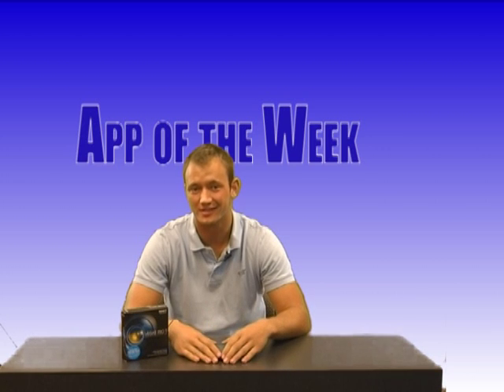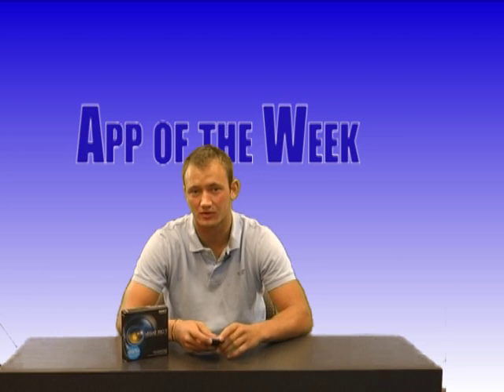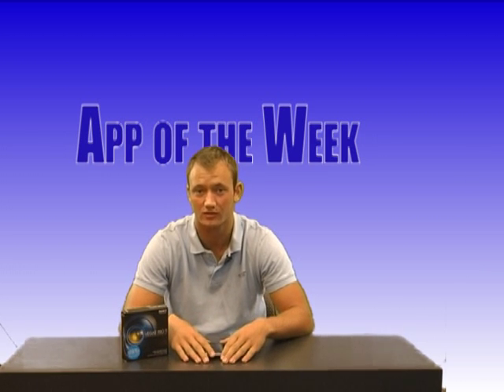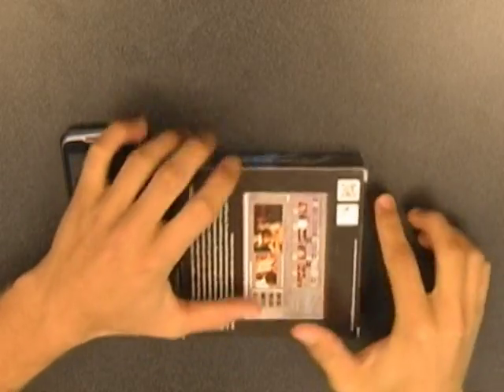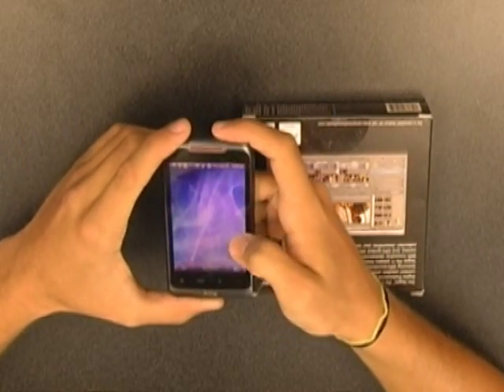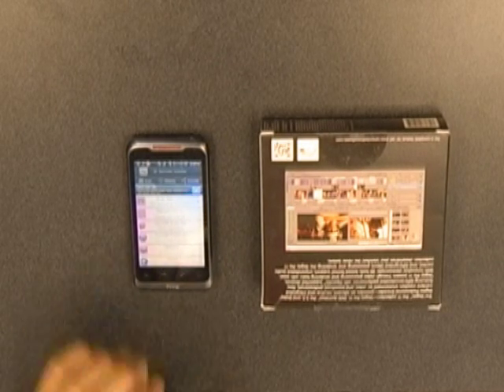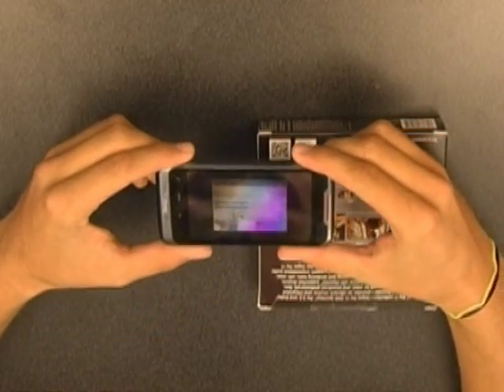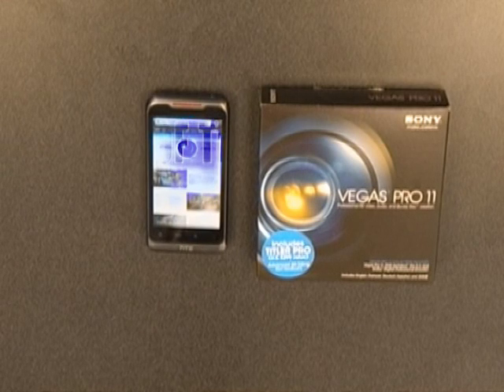AppofWeek Ep1 QRCode